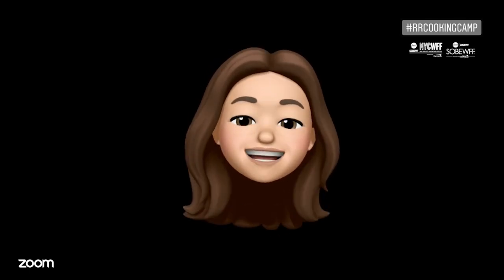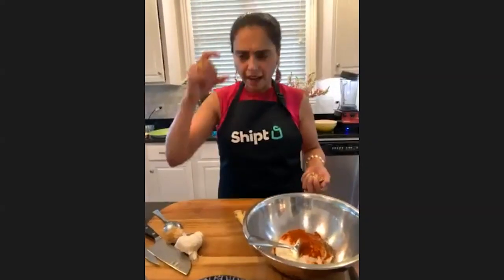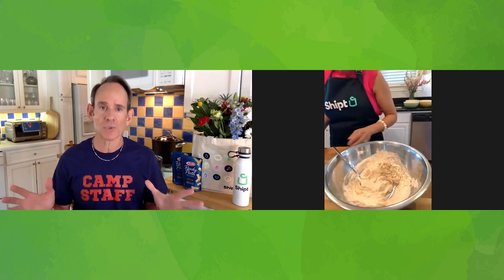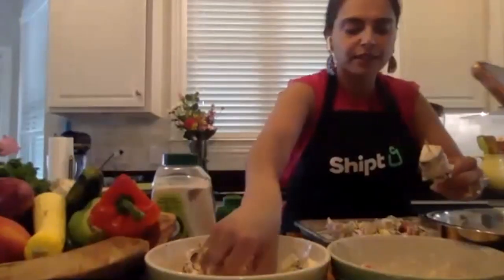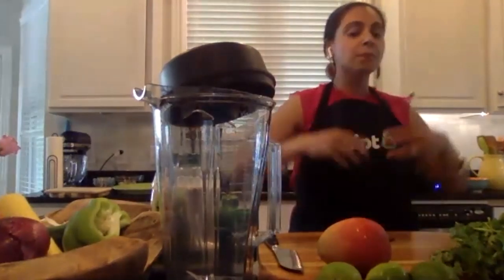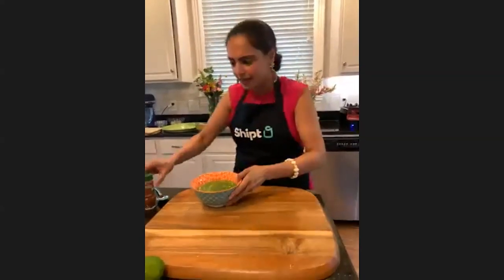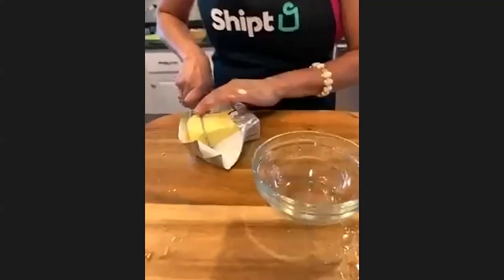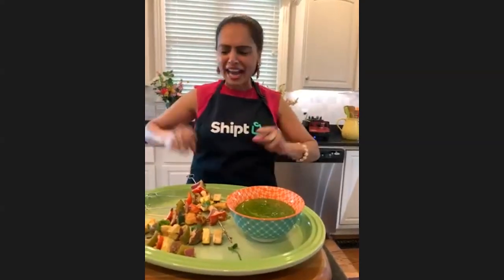RRCOOKINGCAMP | KEBAB SKEWERS WITH MANEET CHAUHAN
Guest Camp Counselor Maneet Chauhan shares how to make Kebab Skewers with a tangy Cilantro Sauce!

Kebab Skewers with Cilantro Sauce
Serves 4

Ingredients for Skewers:
1-pound of chicken or tofu (cut into cubes) or shrimp or button mushrooms
1 cup sour cream
2 tablespoons ginger, finely chopped or crushed
2 tablespoons garlic, finely chopped or crushed
1 teaspoon smoked paprika
3 tablespoons unsalted butter, melted
Assorted vegetables (red onions, peppers, zucchini, squash) – cut into cubes

Ingredients for Cilantro Sauce:
2 cups packed fresh cilantro sprigs
1 cup packed fresh mint leaves
1 mango, peeled and roughly chopped (you can use frozen mango, thawed)
1/3 cup water
1 tablespoon fresh lime juice
1 teaspoon sugar
3/4 teaspoon salt, or to taste

1. Mix sour cream, ginger garlic, salt, paprika and pepper.

2. Add the chicken (or tofu, shrimp, mushrooms) and vegetables (in separate bowls) and coat thoroughly with the marinade.

3. Thread chicken (or tofu, shrimp, mushrooms) alternating with vegetables onto skewers; season with salt.

4. Place on a tray and cook at the broiler setting in the oven until cooked through.

5. Purée all ingredients of the sauce in a blender.

6. Brush with butter, Sprinkle the kebab with the salt and serve with lime wedges and cilantro sauce on the side.